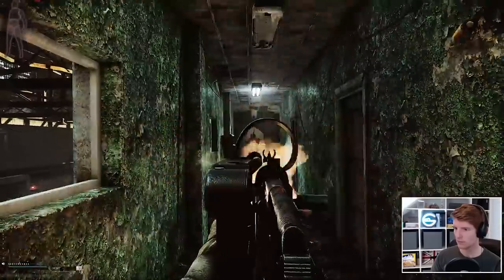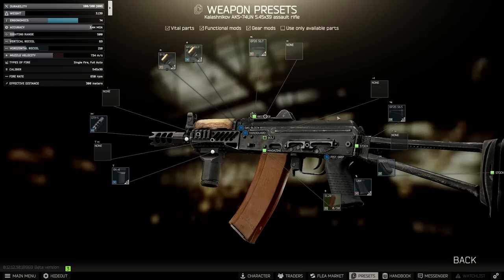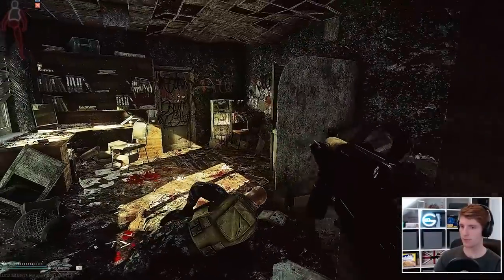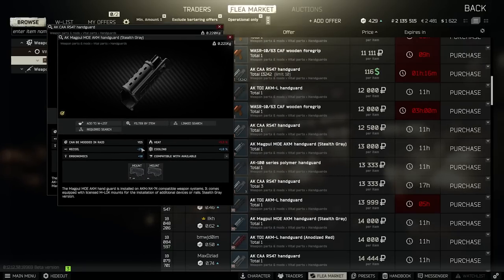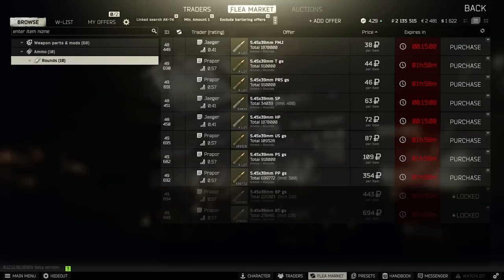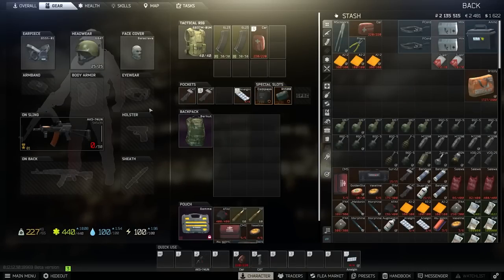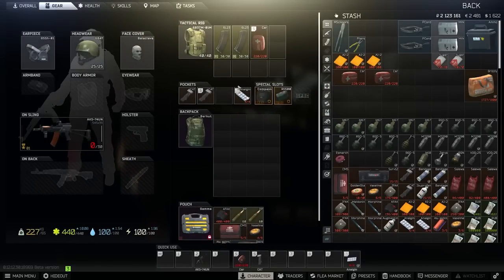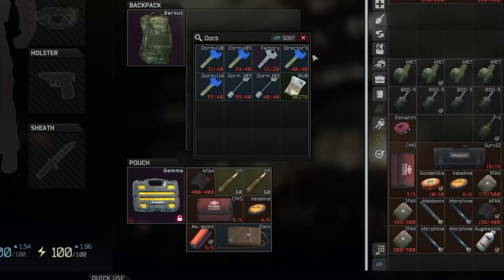Destroy Class 4 Armor With Efficient Kits!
In today’s video I’ll be showing you how to make two super efficient kits from level 15, with the AK74UN and the AK74N. From level 17, we can also turn this into a full loadout with class 4 and the ability to handily defeat other PMCs without spending too much money!

Because the kit is so budget and insurance is so cheap, you get most of the gear back when you do eventually die. This means that once you have run a few raids, typically you can keep going back in over and over with only having to buy a few parts extra each time.

Builds:
AK74UN
- DTK-1 (Skier 2)
- B-11 Handguard (Skier 1)
- RK-4 (Skier 2)
- AK GP-25 Recoil Pad (Prapor 2)
- Kobra EKP (Prapor 1)
- Kobra Sight Shade (Prapor 1)

AK74N
- DTK-1 (Skier 2)
- AK CAA RS47 Handguard (Peacekeeper 2)
OR Magpul MOE AKM (Flea Market/PK2 FDE) // M-LOK 4.1 Rail (Mech 2/Mech 1 Barter)
- RK-4 (Skier 2)

TIMESTAMPS
00:00:00 Weapon builds
00:09:48 Rest of the gear
00:17:18 Raid example